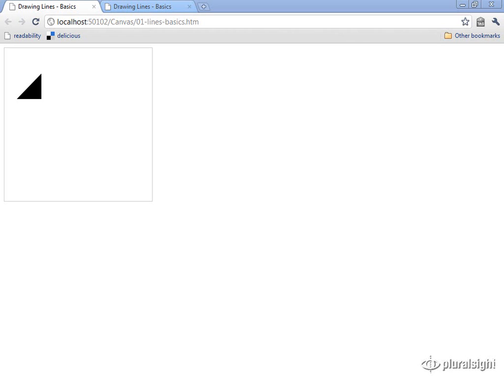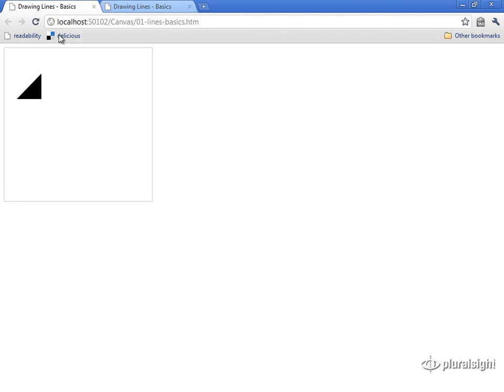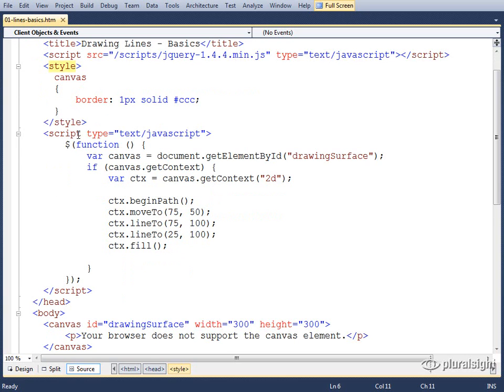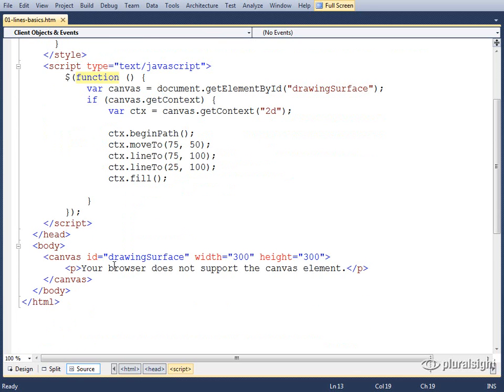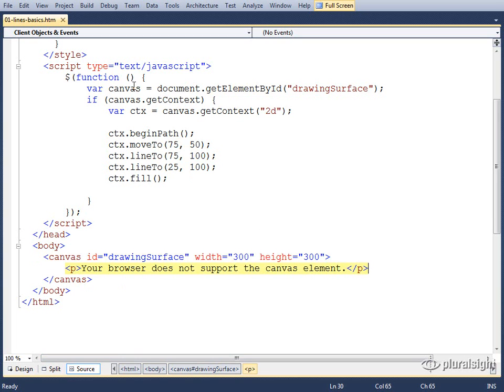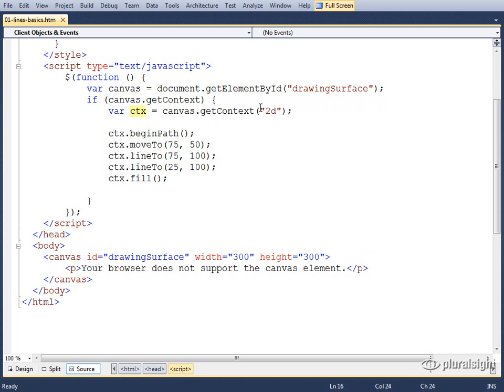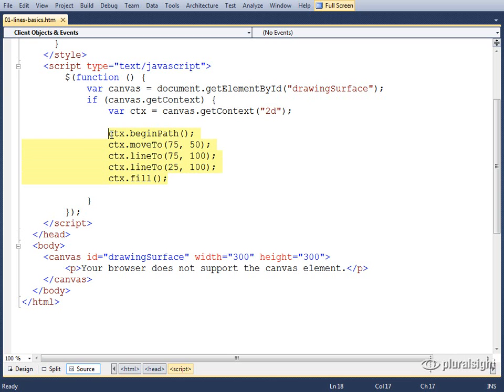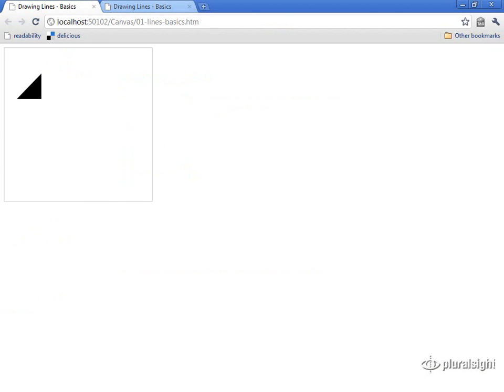Lesson 18 Fundamentals of HTML5 Canvas